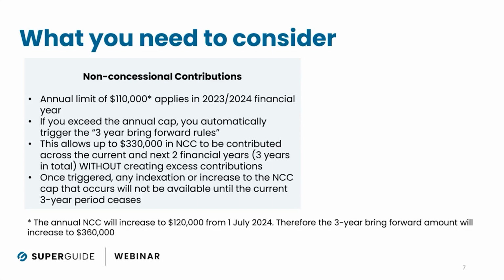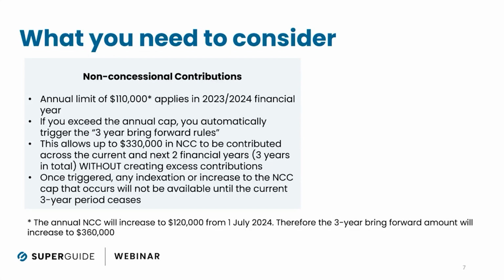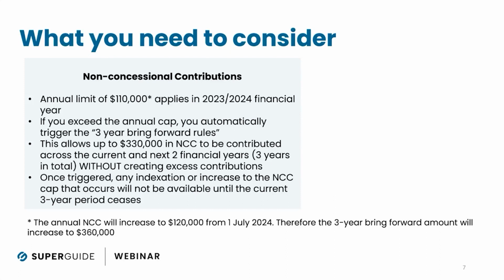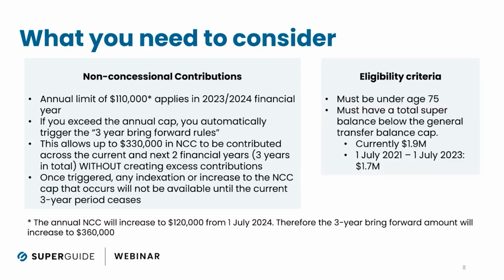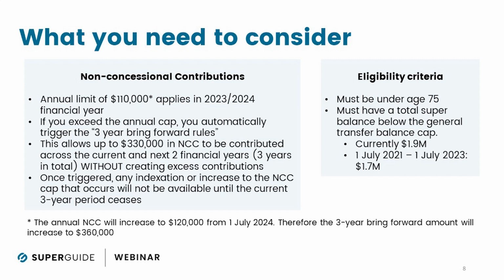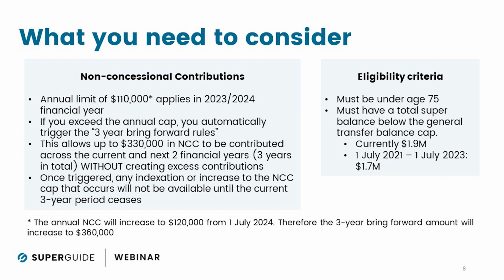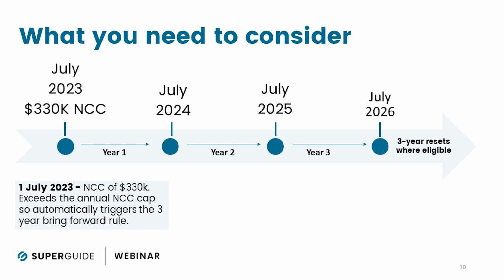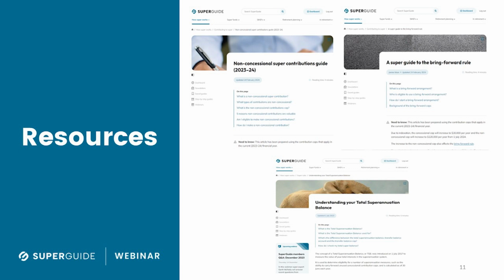Q&A: I've used the bring-forward rule, so when can I make more non-concessional contributions?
Q: I have maxed out my non-concessional contributions to my self-managed super fund, $330,000 in July 2023. Based on the three-year bring forward rule, when is the earliest I can make new non-concessional contributions? I am way under the total super balance.